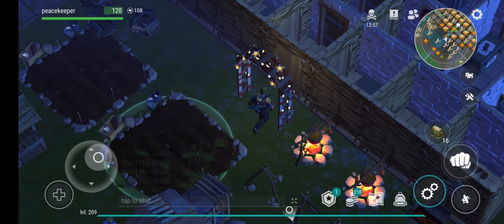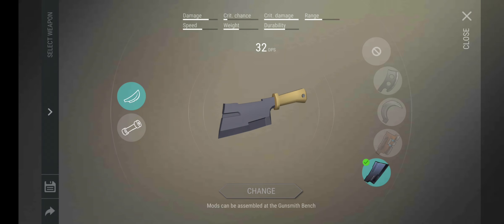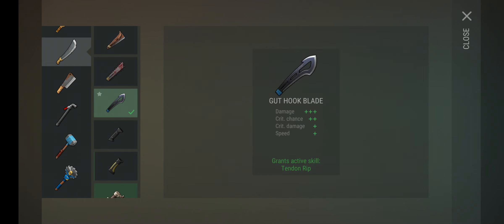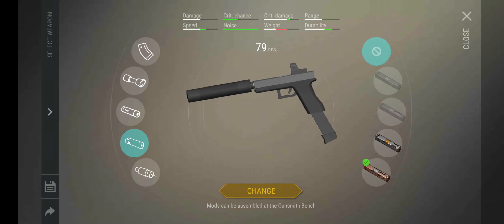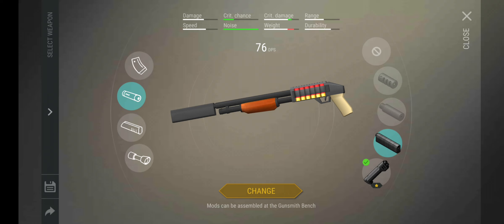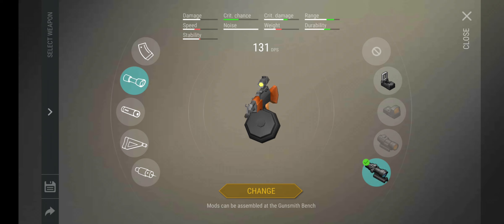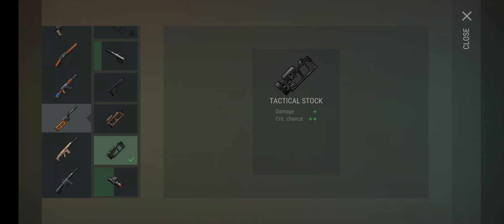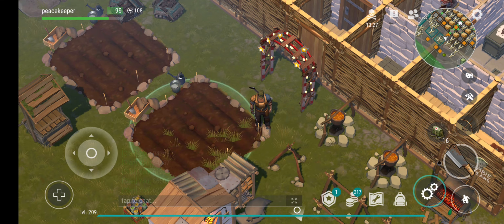Best Weapons To Mod *ASAP* FTP Series - Last Day On Earth Survival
In this video i will be going over weapon mods you should try building asap